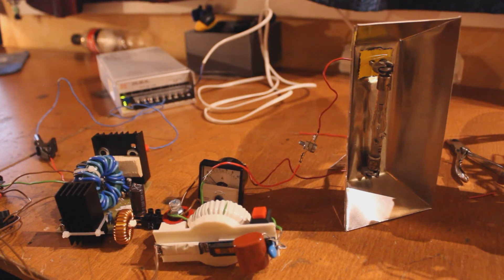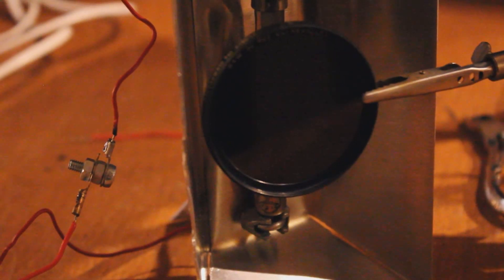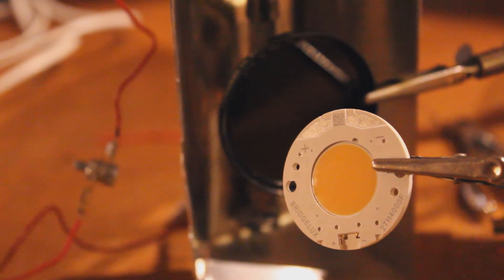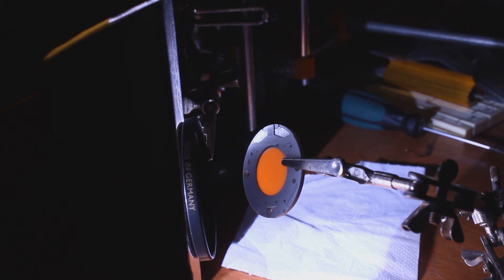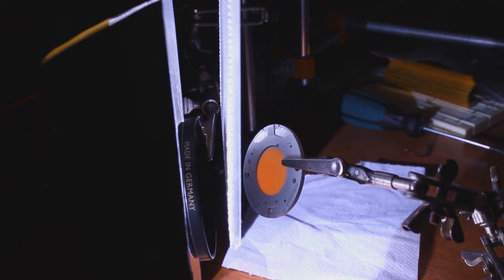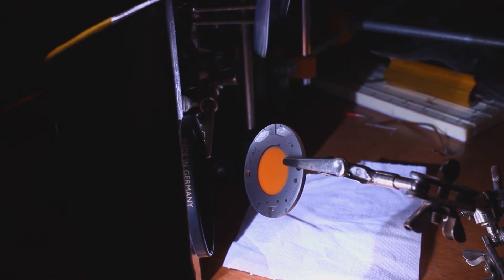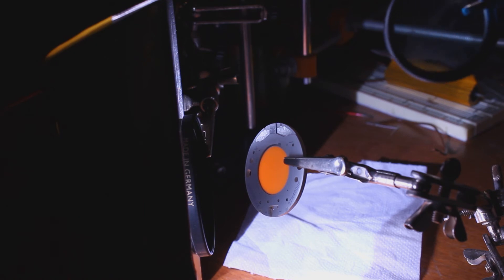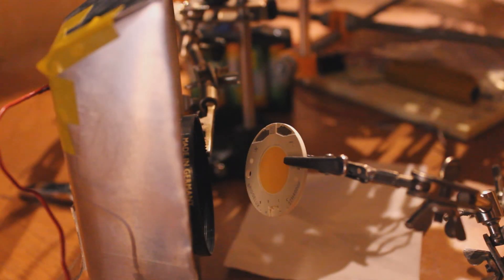How to see and block the UV from a Xenon lamp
There is a simple way to see if your lamp is producing UV, and there are common transparent materials that would block it.